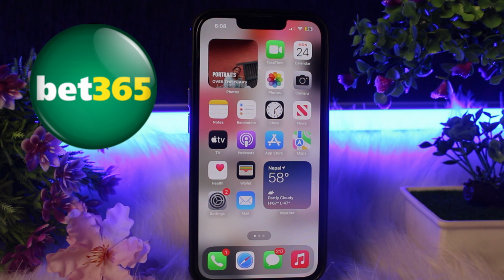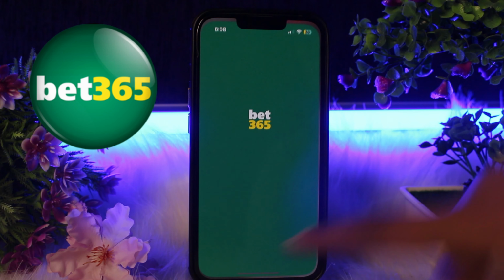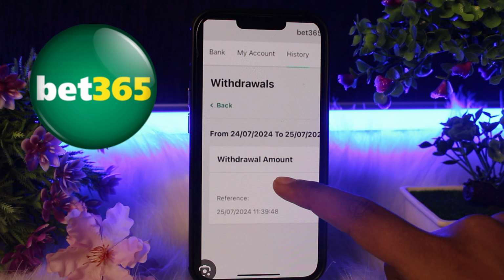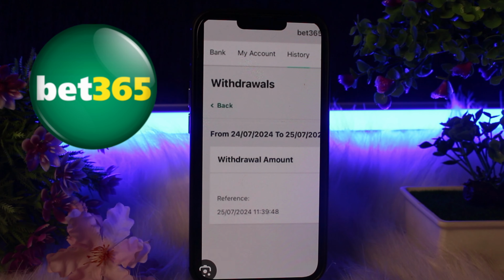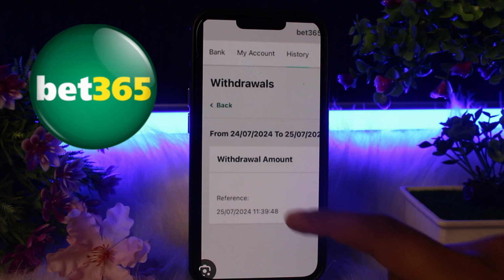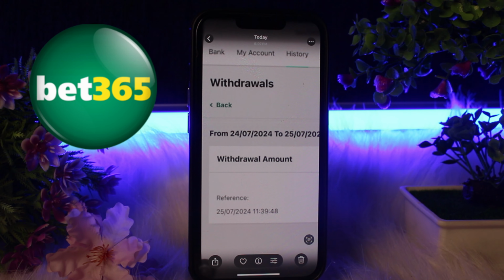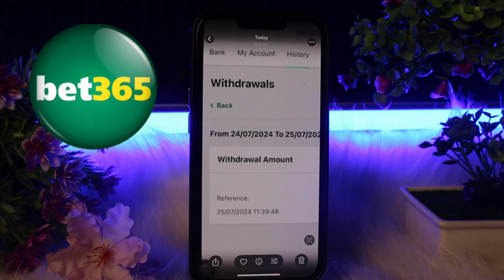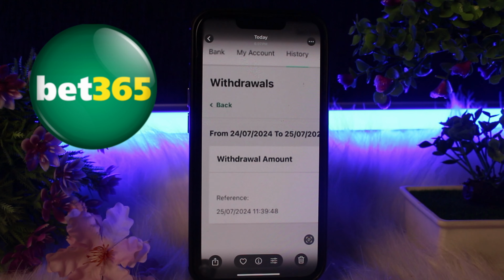How to Change Your Withdrawal Method on Bet365 – Easy Guide - 2025